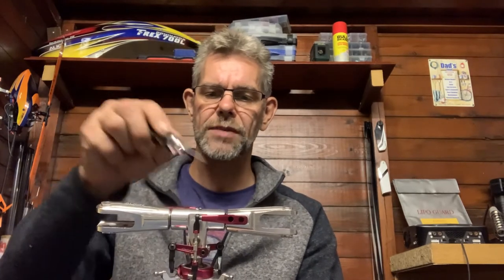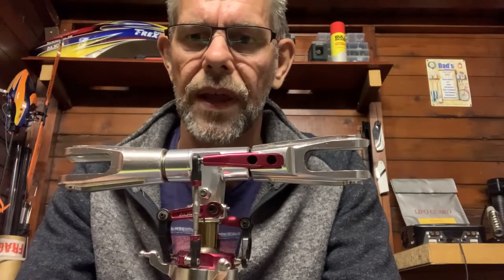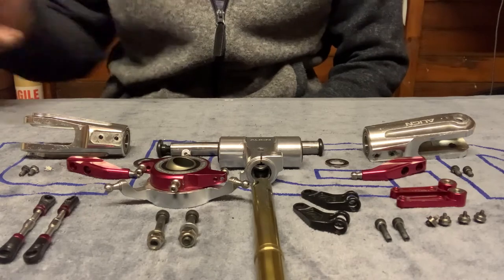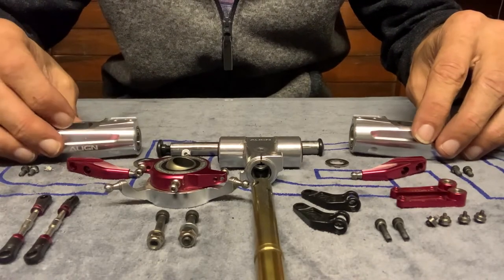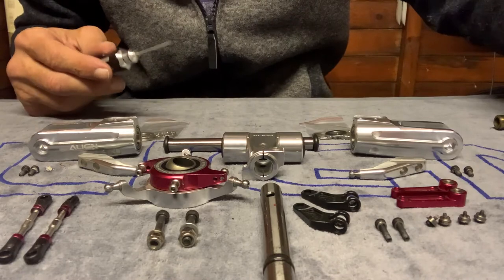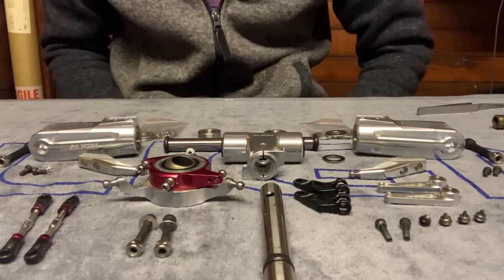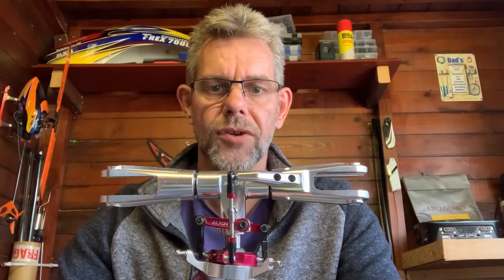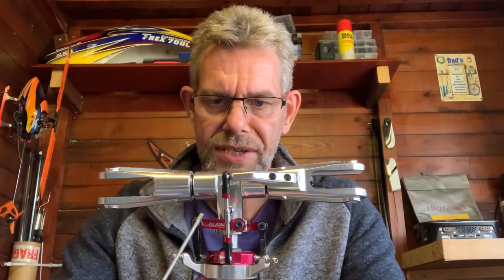🔧 Build ¦ Align T-Rex 700L v2 ¦ Part 5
Helished RCHelicopter Trex The Rotor Head Assembly is without doubt the most important mechanical piece of the RC Helicopter. It holds the main blades, ensures synchronicity of them 180 degrees apart, ensures rotation is matched to the motor and acts a centralised mechanical brain for servo inputs either directly or by a FBL system. The whole assembly is impressive. Do you know what the component parts are? How to strip it down? Inspect it? Replace Parts and rebuild it? What's that. no?

Best you get watching then.  ;-)

⏱️⏱️VIDEO CHAPTERS⏱️⏱️

00:00 - Start
00:20 - Intro to Rotor Head
08:00 - Strip Down
10:22 - Examination & Replacements
19:56 - Re-building the head
26:45 - Conclusion